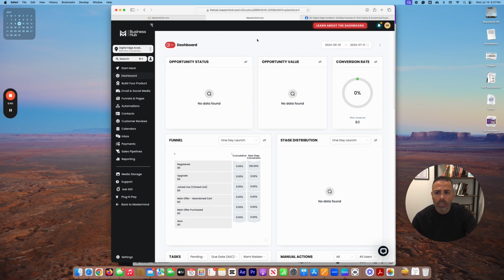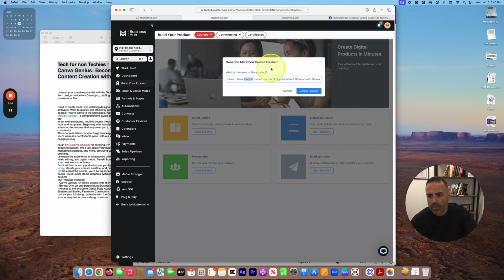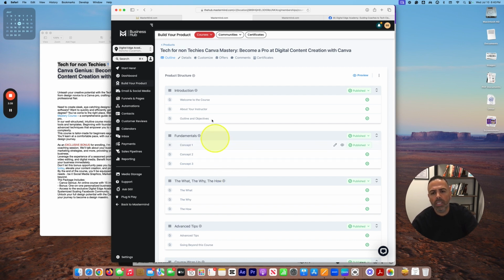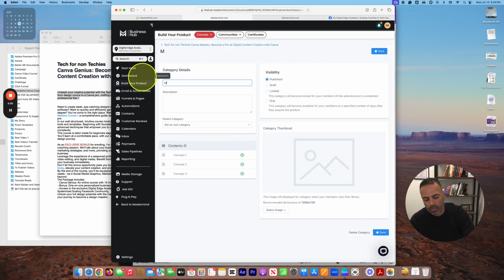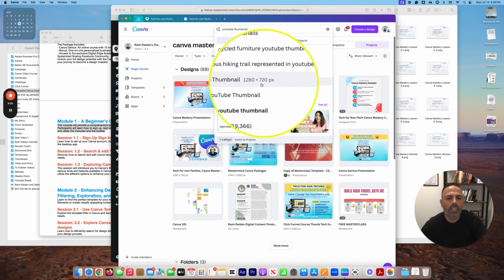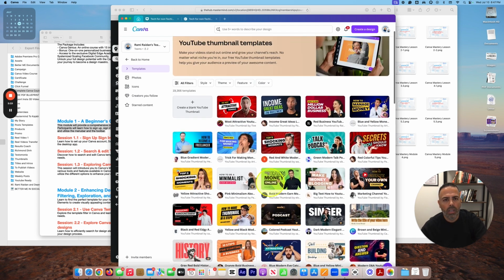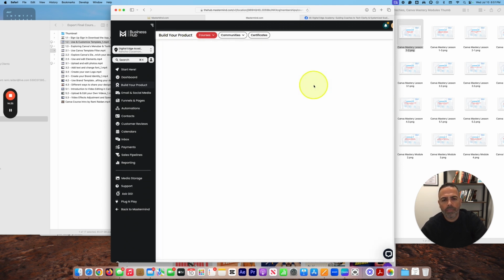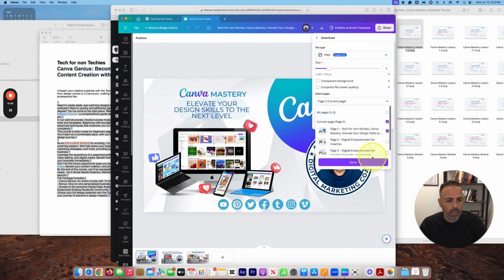How to Create a Course in Mastermind Business Hub (Step-by-Step SOP for Coaches)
This video shows you how to create and structure a course inside Mastermind Business Hub.
It is designed for coaches and course creators building digital programs.
You will learn how to upload videos, edit course details, and publish professionally.

Series: Course Creation & Delivery Systems

Building a course is not just about uploading videos. It is about structuring content properly inside your platform.

In this step-by-step SOP, you will learn how to create a course in Mastermind Business Hub, organize modules, upload videos, configure thumbnails, and finalize course details for a professional launch.

This is about building structured digital assets.

Objective:
Create a complete course inside Mastermind Business Hub, upload all content, and configure course details effectively.

Step-by-Step Process:
1. Log In & Navigate
Log into Mastermind Business Hub and access your dashboard.

2. Build Your Product
Click “Build Your Product” on the left menu.

3. Access Courses
Go to “Courses” then select “Products.”

4. Create a New Product
If no products exist, click “Create a Product” and choose “Start from Scratch.”

5. Choose a Template
Select a course template such as sprint, marathon, or membership format.

6. Name Your Course
Enter your course name and create the product.

7. Edit Modules & Lessons
Customize module titles, lesson names, descriptions, and thumbnails.

8. Upload Videos
Upload your course videos and assign them to the correct modules and lessons.

9. Thumbnail Requirements
Use 1280 x 720 pixels for optimal display.

10. Preview Layout
Preview your course to verify structure and content flow.

11. Edit Course Details
Update title, description, instructor name, and bio.

12. Upload Branding Assets
Add course thumbnail, instructor image, and logo.

13. Save & Review
Save changes and review the final layout before publishing.

Why This Matters:

Without structured course setup:
• Content feels disorganized
• Navigation becomes confusing
• Student experience suffers
• Updates become difficult

With proper structure:
• Delivery feels professional
• Branding remains consistent
• Navigation is clear
• Scaling becomes easier

As an AI Systems Architect for coaches and digital educators, I focus on building backend systems that support authority and scalability.

Cautionary Notes:
• Ensure all videos match the lesson content
• Double-check titles and descriptions
• Keep instructor information accurate
• Save changes regularly to avoid data loss

Efficiency Tips:
• Use platform templates for faster setup
• Prepare all materials before logging in
• Organize files on your desktop for easy uploads
• Use Canva for thumbnail design at 1280 x 720
• Preview frequently to maintain structure

Mastermind Business Hub centralizes websites, funnels, courses, email marketing, offers, appointments, and more into one ecosystem.

Q: Can I update course content after publishing?
Yes. You can edit modules, lessons, and details anytime.

Q: What thumbnail size should I use?

Q: Do I need technical skills to build a course?
No. The system is structured and beginner-friendly.

Q: Can I use templates to speed up setup?
Yes. Business Hub templates allow faster and more organized course creation.